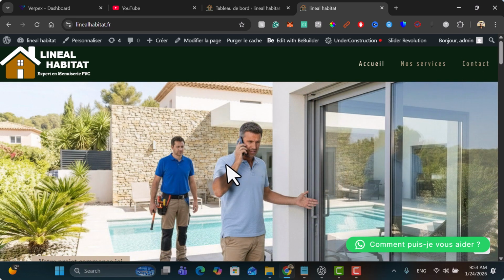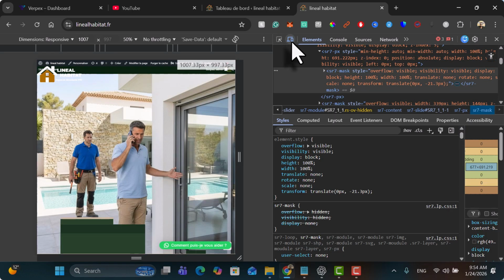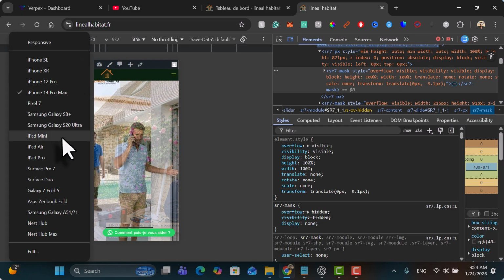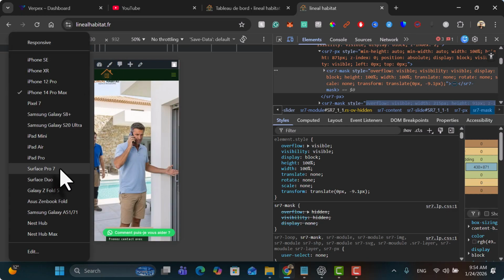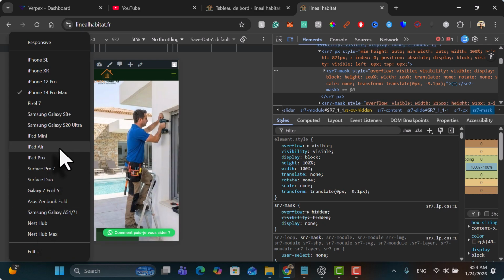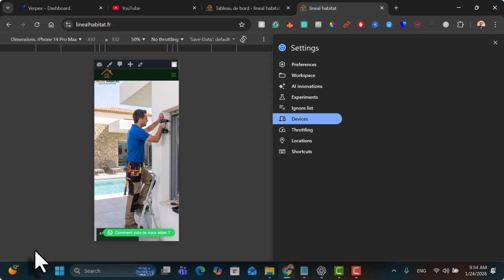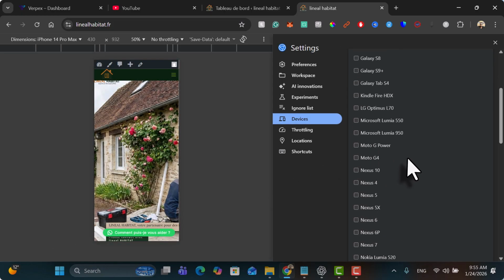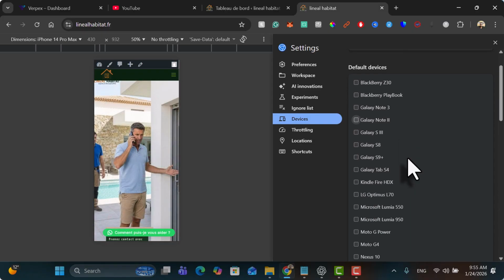How to Test Your Website on Multiple Devices Using Google Chrome | Easy Step-by-Step Guide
In this video, I'll show you how to use Google Chrome's built-in tools to test your website across various devices and screen sizes. Learn how to quickly simulate mobile phones, tablets, and more, all within your browser. Perfect for web developers, designers, and anyone who wants to ensure their site looks great everywhere!